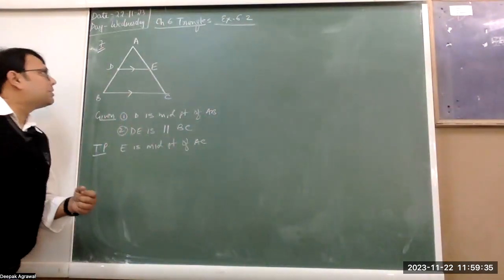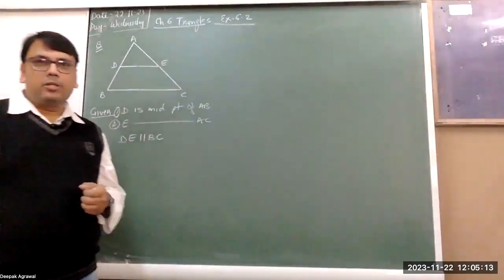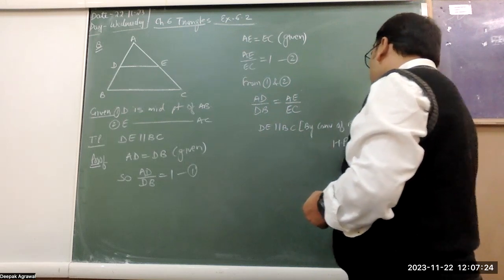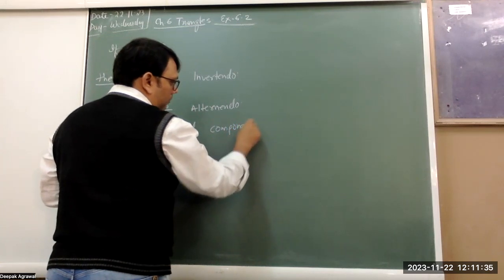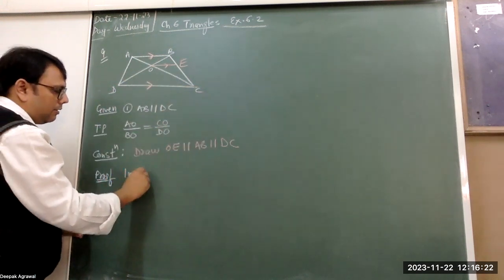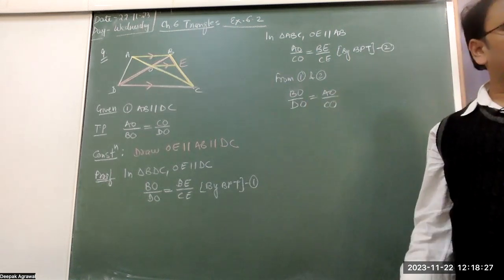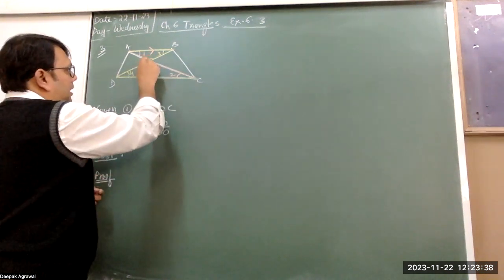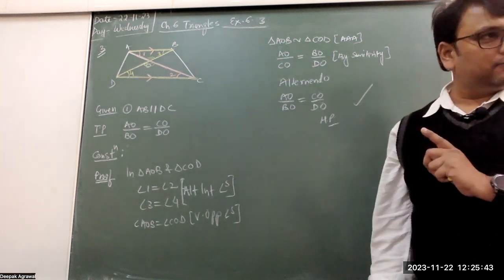PART 2 - Class 10| Similar Triangles| Ex. 6.2 NCERT|Class X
NCERT Questions of Class X - Similar Triangles of Exercise 6.2